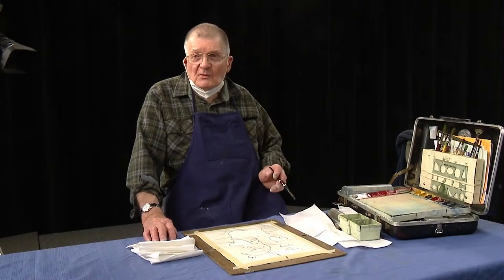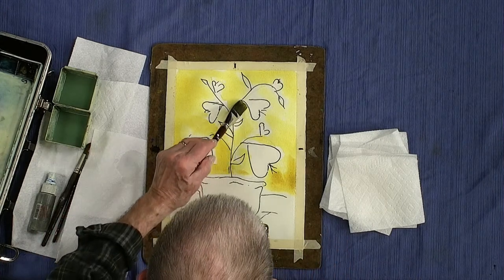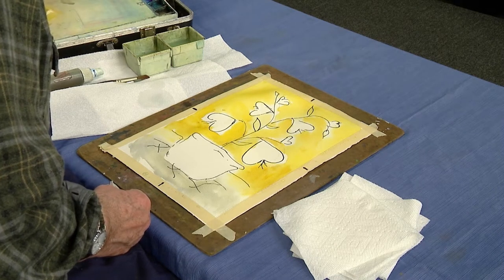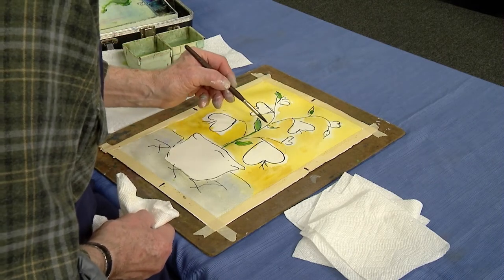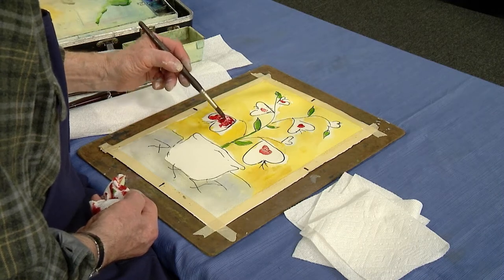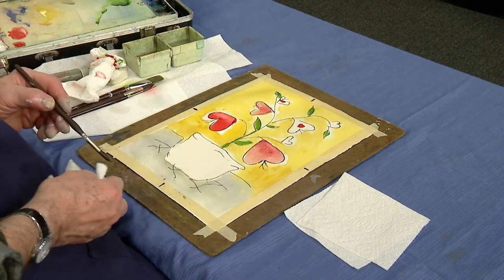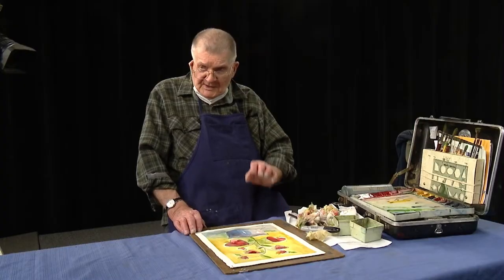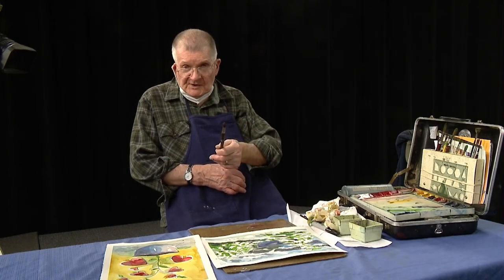Watercolor Studio 42 Episode 0321: Abstract Flowers for Valentines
Learn how to paint an abstract flowering plant!

Watercolor Studio 42 is an instructional watercolor painting show hosted by Attleboro artist Ben Macomber.